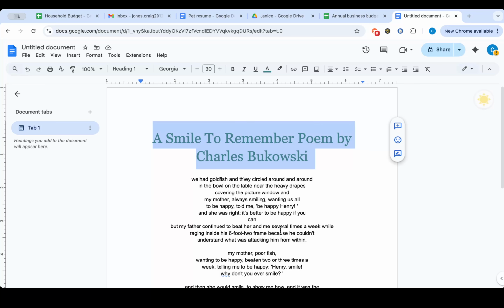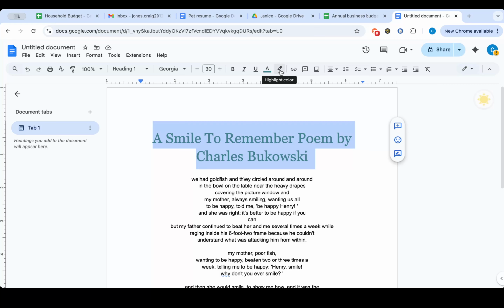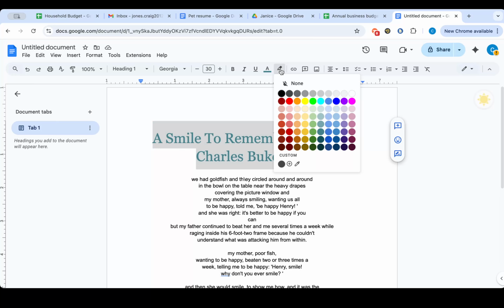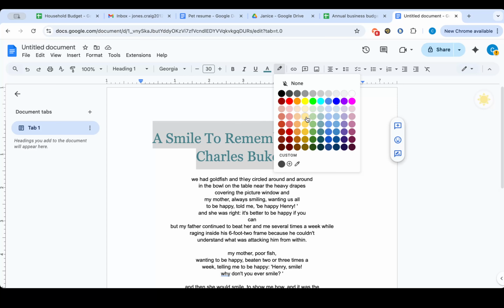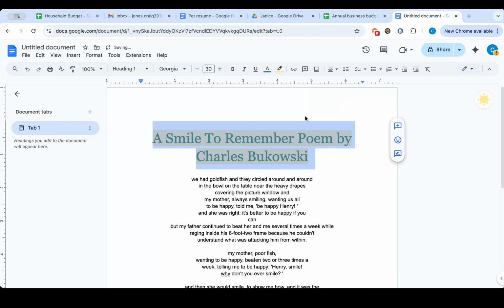How To Highlight Text In Color In Google Docs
How To Highlight Text In Color In Google Docs — make important info pop with clean, colorful emphasis. You’ve got this! 🖍️

Steps
• Highlight text → Toolbar → Highlight Color icon (marker) → pick a color
• (Optional) Text Color icon → choose a font color that pairs well
• To remove highlight: Highlight Color → None

Timestamps
0:00 (How To Highlight Text In Color In Google Docs)
0:05 Apply Highlight Color
0:20 Remove Highlight
0:35 Wrap-up

Helpful Tips: Highlight Text Quickly, Use Marker Tool, Remove Highlight, Format For Emphasis, Improve Readability

If you find this video on How To Highlight Text In Color In Google Docs helpful, please consider subscribing to the channel so we can continue to bring you amazing troubleshooting tips for your PC!